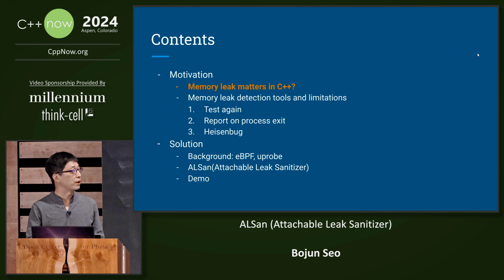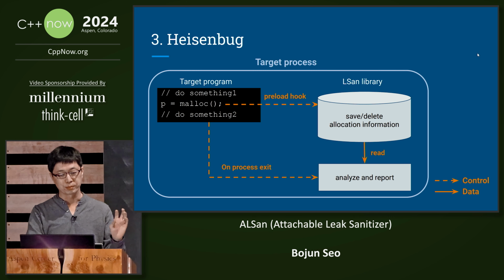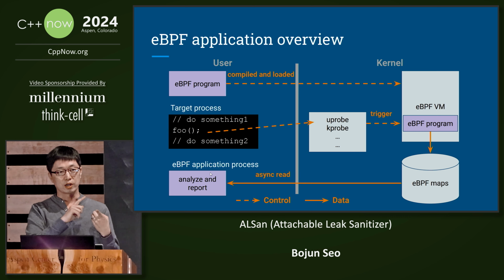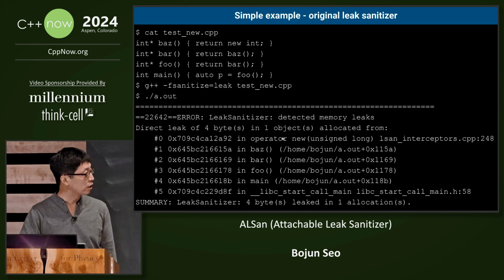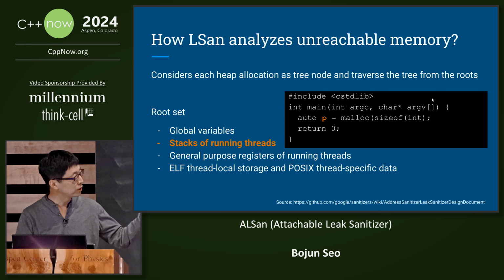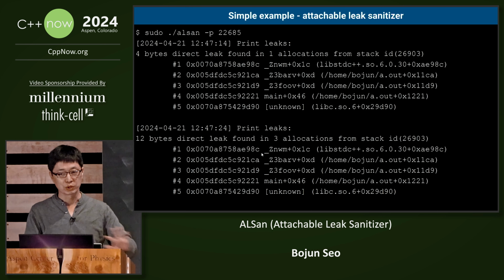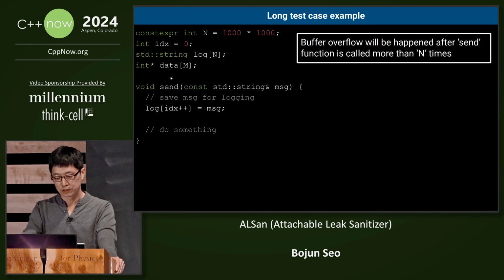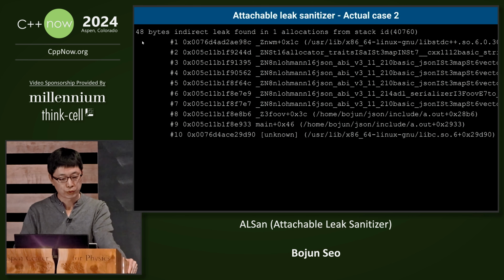Detect C++ Memory Leaks with ALSan: Attachable Leak Sanitizer - Bojun Seo - C++Now 2024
Introducing ALSan, a new tool that can detect memory leaks in running user processes.

One of the most challenging aspects of debugging is reproducing the issue. Even if the problem itself is trivial, the cost of resolving it can increase exponentially if it takes days to reproduce or is rarely reproduced. Valgrind, ASan, and LSan are all great tools for detecting memory leaks. However, applying these tools requires restarting the target process. In other words, the issue needs to be tested and reproduced again after the tool is applied.

eBPF is an in-kernel VM that empowers users to inject code into the Linux Kernel. Taking advantage of this powerful feature, ALSan can be attached to running processes and detect memory leaks on the fly, allowing the root cause be better detected and reducing the cost of issue reproduction. This tool is built upon the open-source BCC(BPF Compiler Collection) project, which is one of the most famous open-source project in eBPF community. The performance impact is similar to that of llvm-project's LSan.

Bojun Seo

Bojun is a software engineer deeply committed to detecting memory leaks. He has been working as a software engineer at LG Electronics. His primary responsibility at LG Electronics is to identify and fix memory leaks on various products, such as fridges, cars, TVs, and so on.

Recently, he has started to create tools that utilize the cutting-edge eBPF (extended Berkeley Packet Filter) functionality to solve various problems, including memory leaks. He is a contributor to the open-source BCC (BPF Compiler Collection) project, which is one of the most famous project in eBPF community.

He was a presenter at the 8th Korea Linux Kernel Developer Conference in 2023.